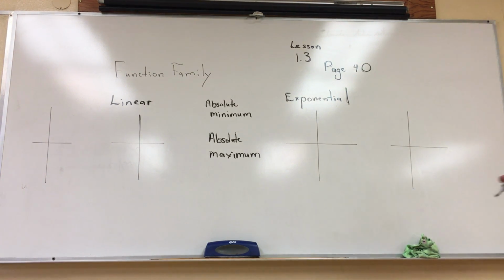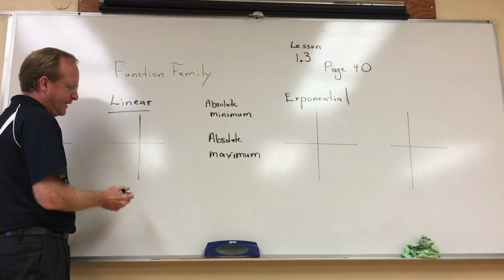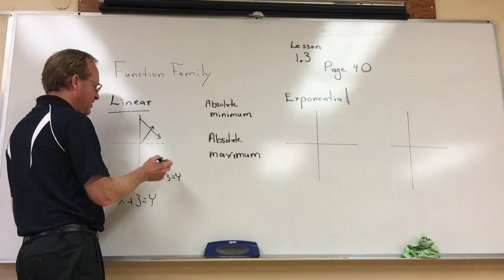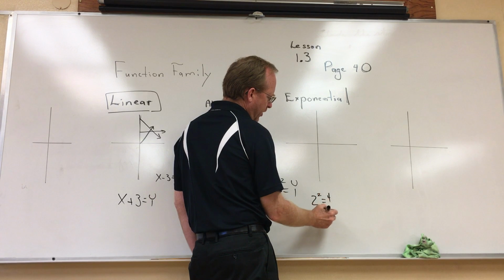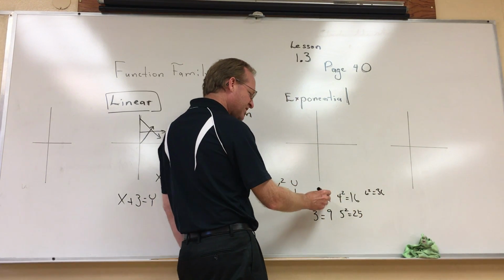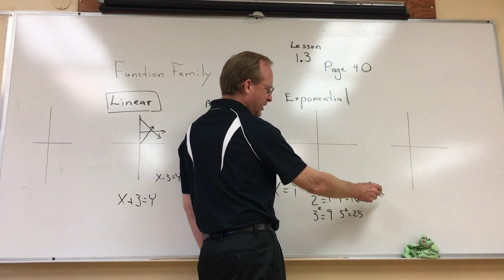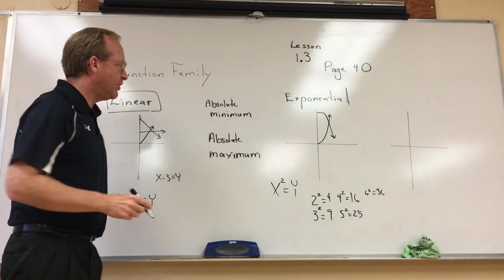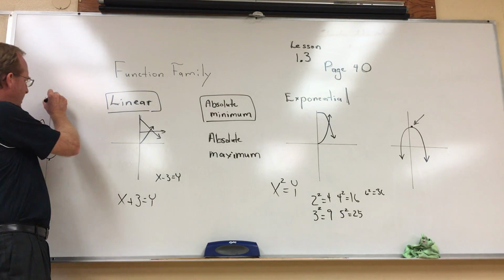Lesson 1.3 Page 40